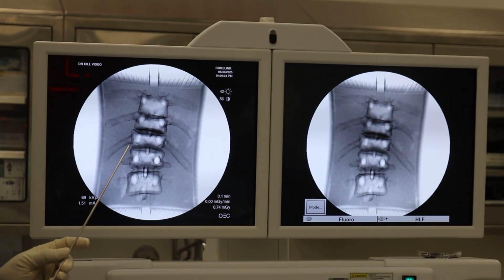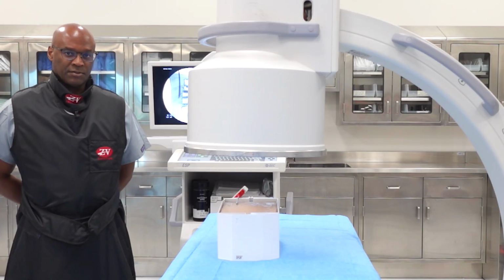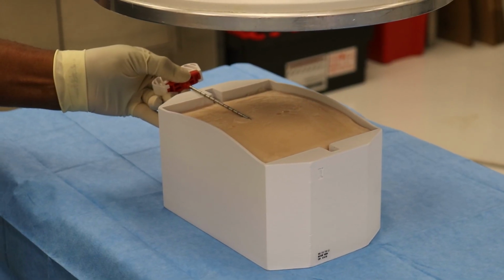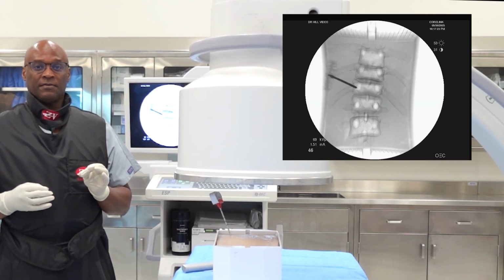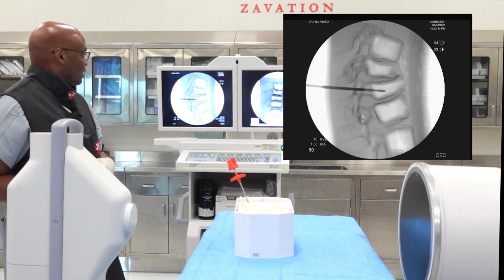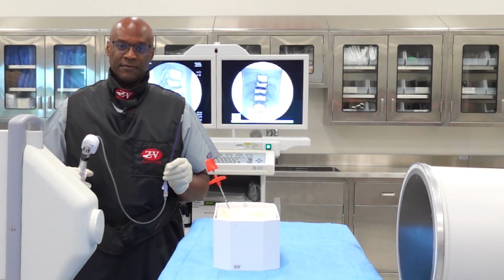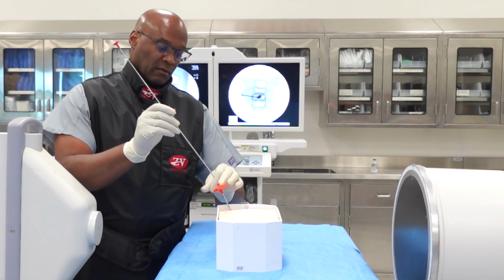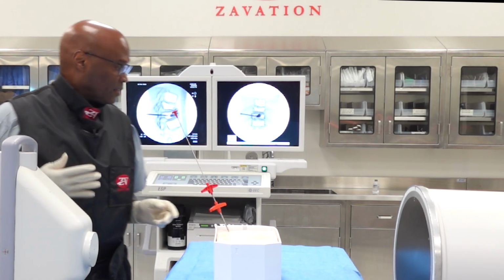Unipedicular Approach, Zavation ZVplasty System with Dr. Hill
Educational training video with Dr. Michael Hill, demonstrating a unipedicular approach using Zavation's ZVplasty System.